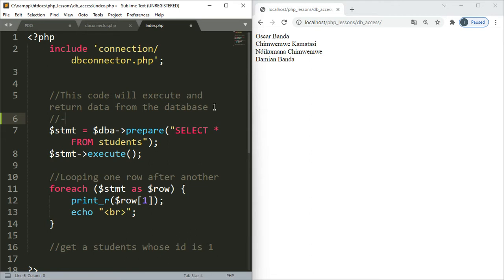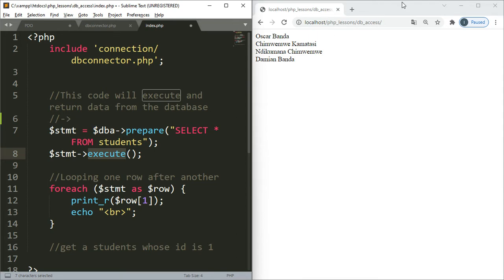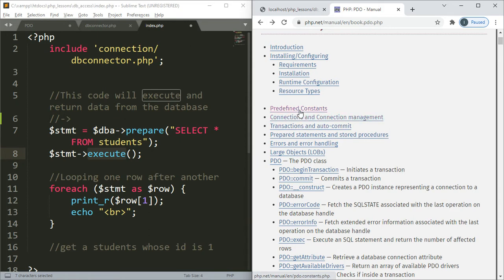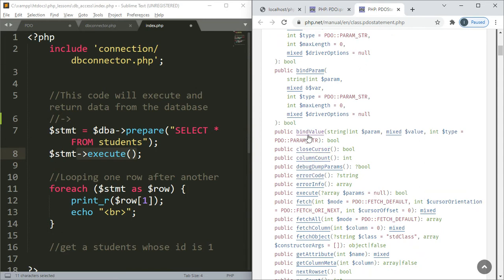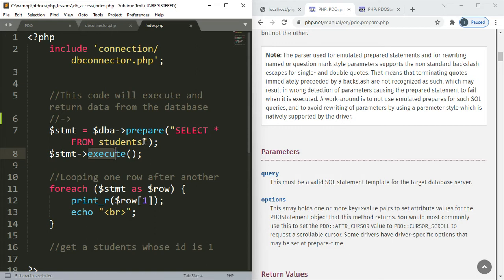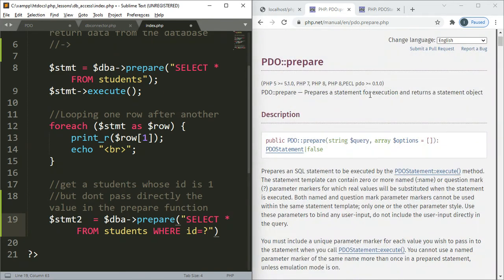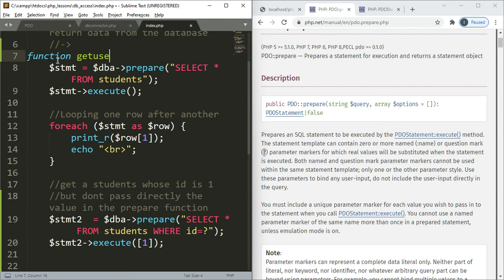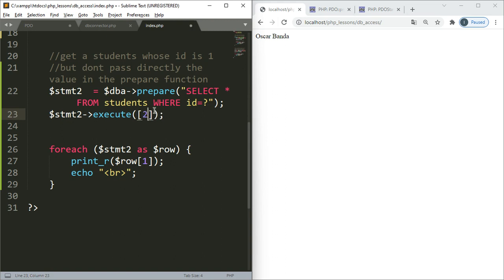08. PHP Advanced - Homework and deep explanation on prepare and execute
HOMEWORK USING ? in PREPARE() AND PASSING ARGUMENT IN EXECUTE([]).

There are question mark (?) parameter markers whose values will be replaced by real ones if the statement is executed. By doing this, we ensure that the values passed are sanitized by the compiler